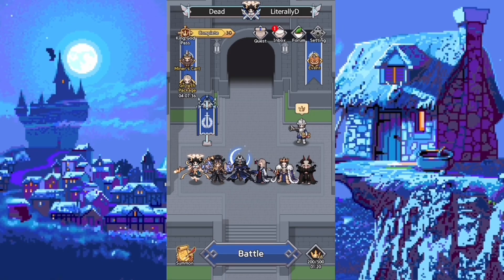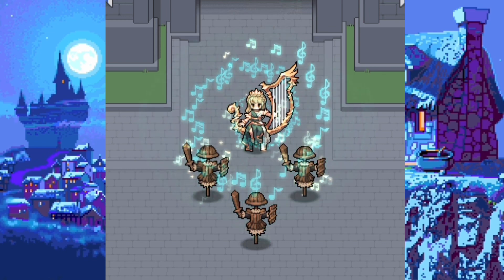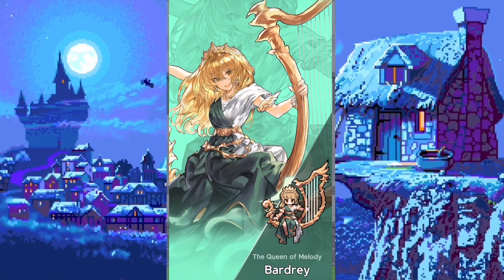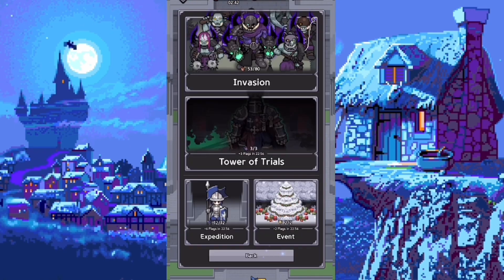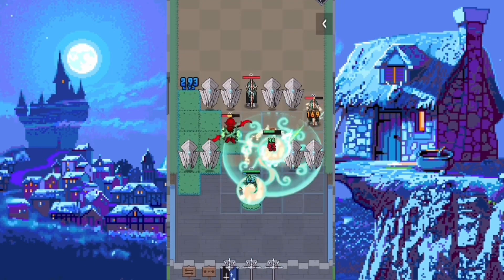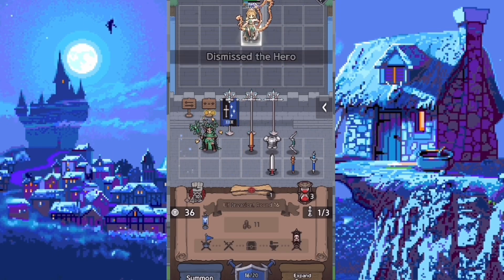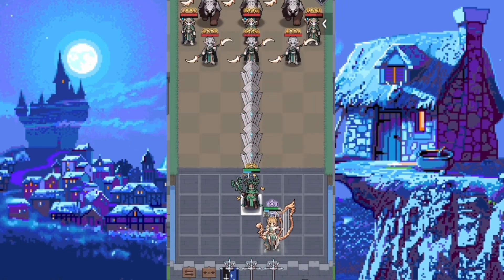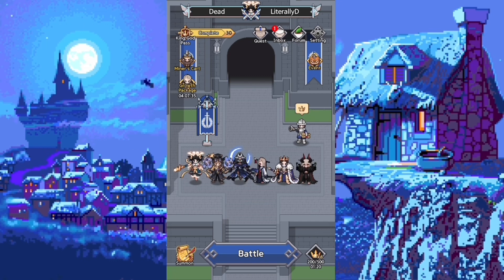Bardrey’s True Form - Season 24 Showcase [King God Castle]